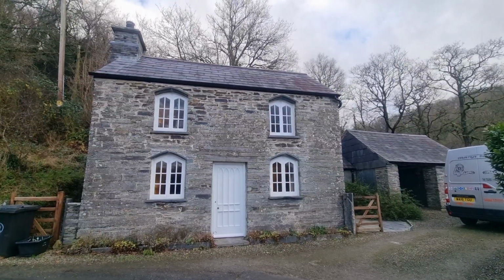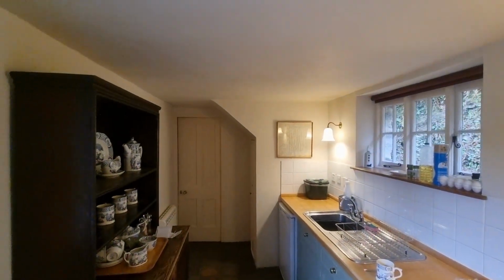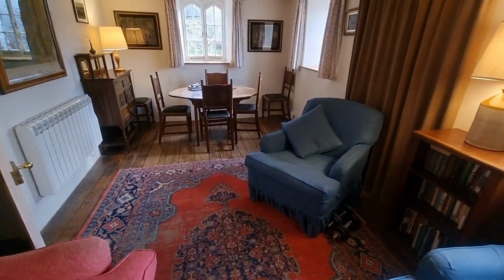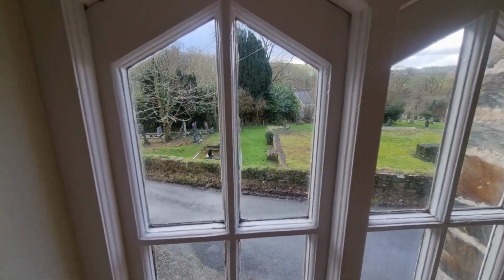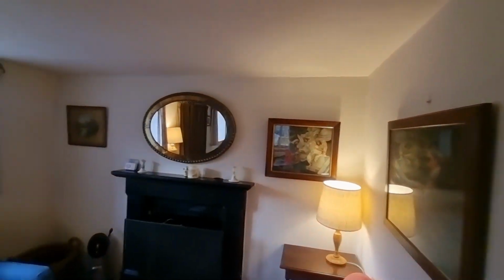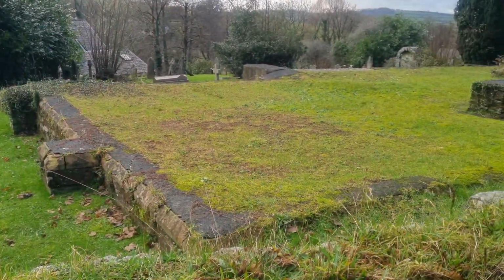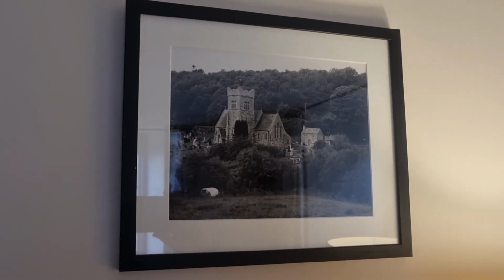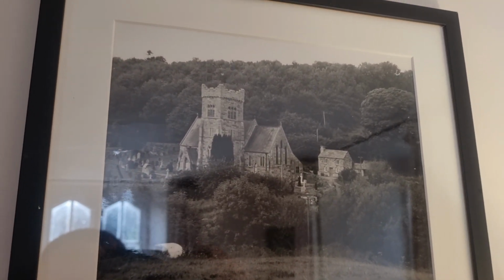Church Cottage, Llandygwydd, Ceredigion Wales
Church Cottage, Llandygwydd, Ceredigion, Wales is another Landmark Trust property that you can stay in. Church Cottage was built in 1857, is grade II listed, and was acquired by the Landmark Trust in 1965. Church Cottage was yhe Landmark Trusts first ever property, they have over 200 now. They opened it as a holiday letvin May 1967. The architect was R. J. Withers, who was the same architect who built the church opposite, and a few other churches throughout Wales.

The Landmark Trust allows you to holiday in history. Time travel by holidaying in beautiful historical properties that are a marvel to behold. Gaze at wondrous style, and elaborate decoration from a bygone era, a time almost forgotten, and almost lost forever. These properties are a feast for the eyes, a delight to behold, and make for a truly marvellous experience to stay in.

On my channel you can watch videos on: van life, off grid living, camping, outdoor life, and historical properties I stay in. This is because I love the outdoors, nature, and history.